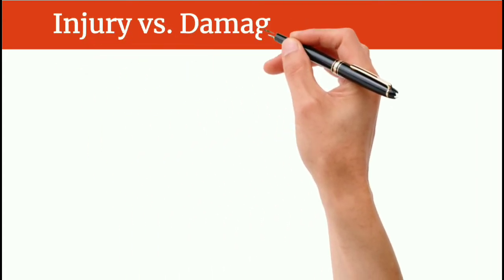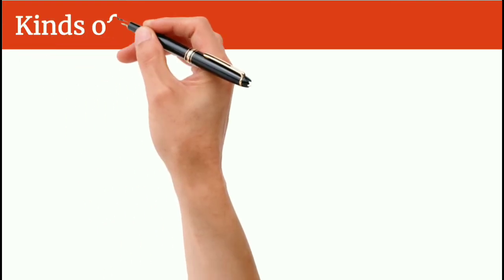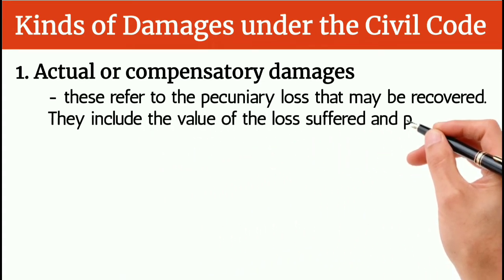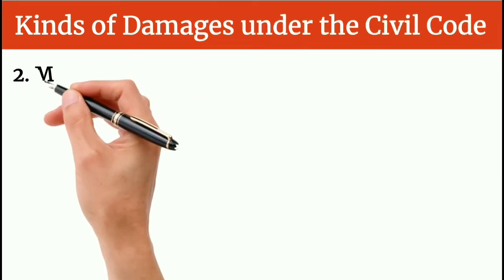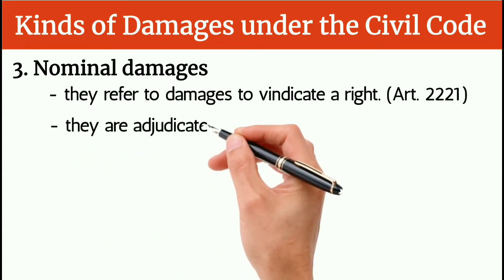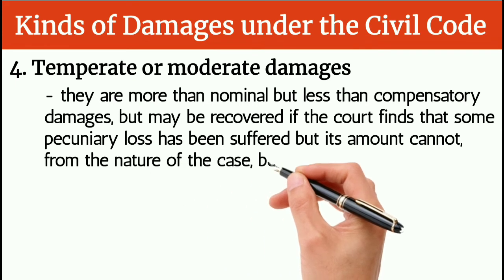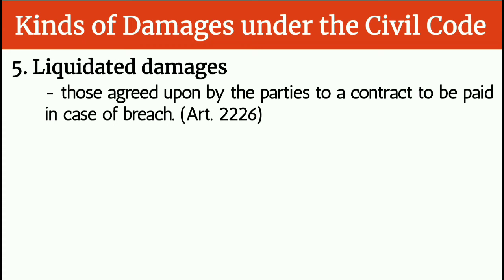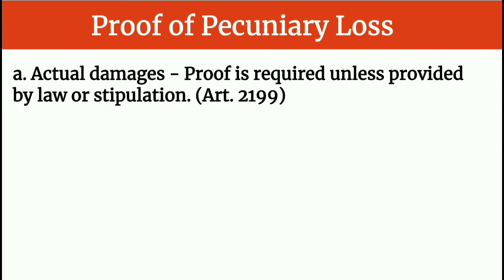Nature and Effect of Obligations (Part 4)